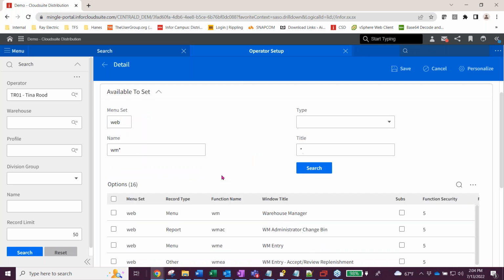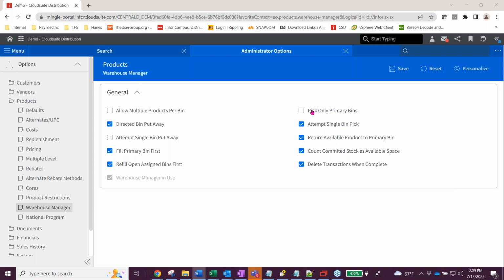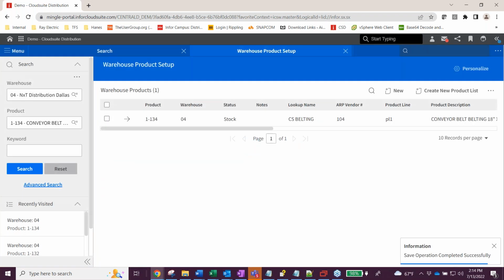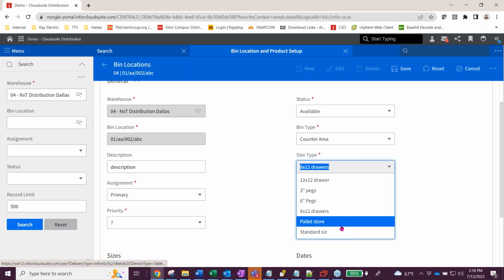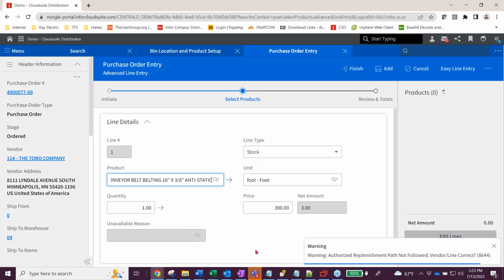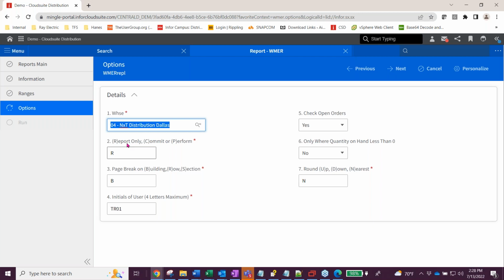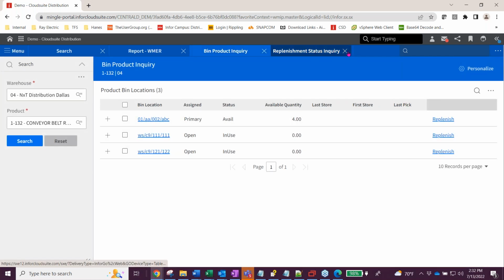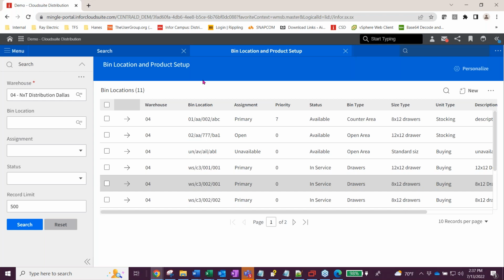Using Warehouse Manager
Topic: Using Warehouse Manager

Welcome to the Central Data Webinar Series. This session from July 2022 is packed with information (and acronyms) including:

- SASO (Access to WM)
- AO (Enable WM)
- SASTT - (Define types)
- WM Bin Loc Setup
- ICSW (Set products to be WM)
- WM Cross reference setup
- Reports